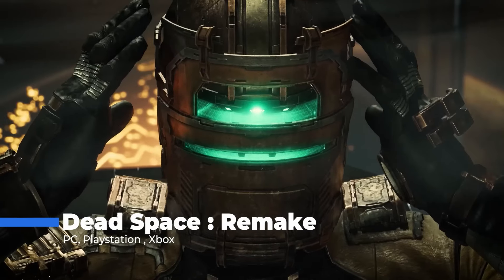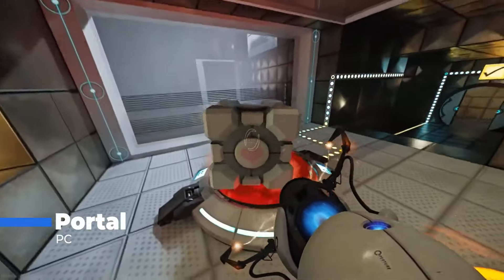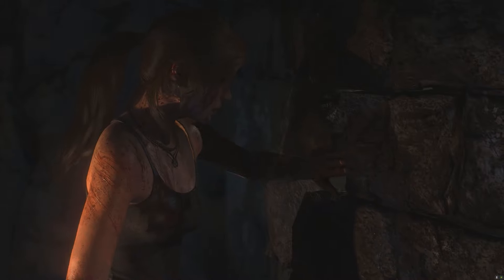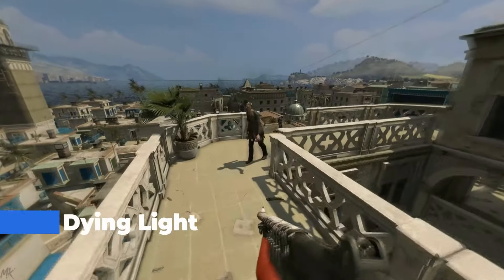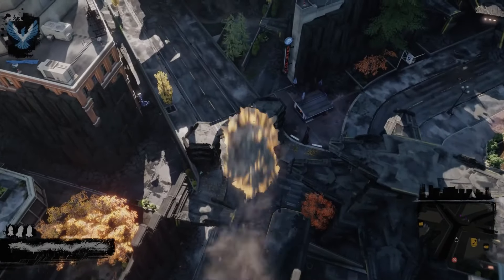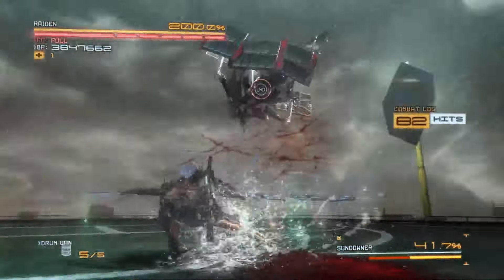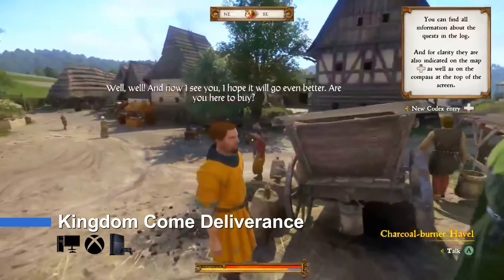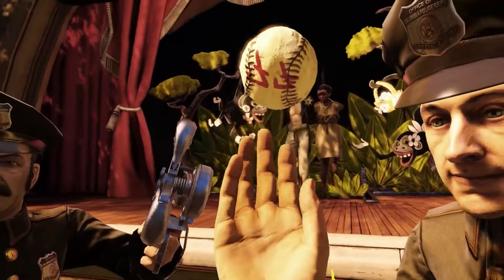18 Almost Perfect Games You Can’t Afford to Miss Right Now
18 Almost Perfect Games You Can’t Afford to Miss Right Now

Chapters
00:00 Dead Space remake
01:44 Hogwarts Legacy
03:29 Jedi Survivor
05:29 Portal
07:18 Mass Effect Legendary Edition
09:40 Rise of the Tomb Raider
12:17 Plague Tale Requiem
13:42 Batman Arkham Knight
16:43 Dying Light
19:03 Bully
21:12 inFAMOUSE Second Son
23:51 Doom Eternal
26:03 Metal Gear Rising
28:34 Prototype
30:45 Devil May Cry 5
33:01 Kingdom Come Deliverance
35:08 Mafia Remake
36:40 Bioshock Infinite